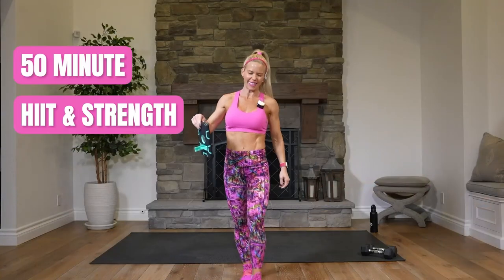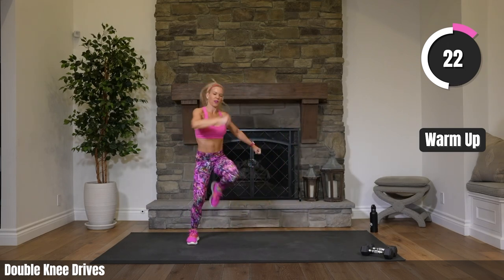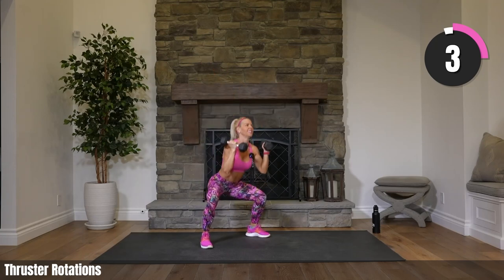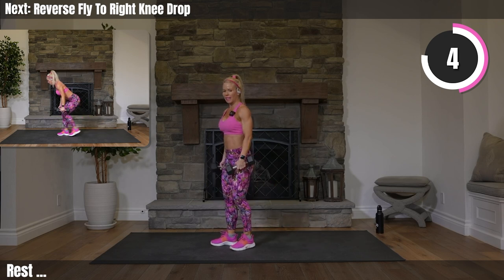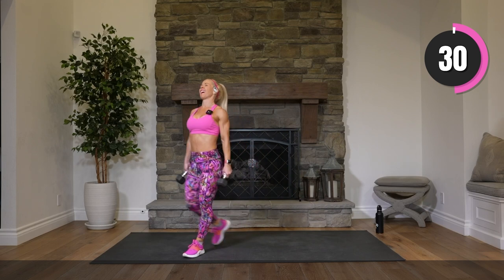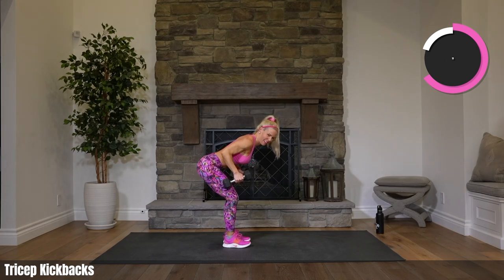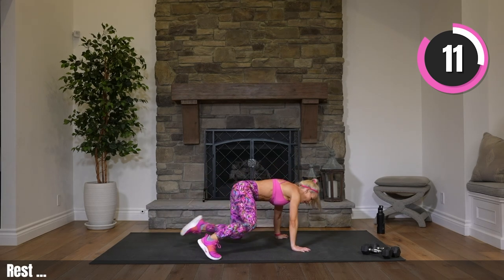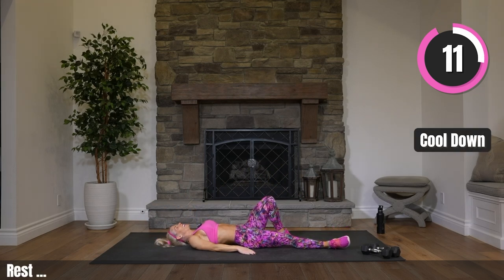50 MINUTE HIIT & STRENGTH (#71) | Weights and Cardio | High Impact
Welcome to HIIT & STRENGTH with Courtney! This is an intense full body cardio, strength and abs workout. The format includes a warm up and cool down stretch, and the workout will be between 50 and 55 minutes with music. I talk throughout to give instruction and modifications, which is a bit different from my Monday, Wednesday, and Friday videos, where there is no talking.

I use Yo Gorilla Mats for indoor training (and love them!)
-- use this code at checkout for a discount: COURTNEY

💪 WORKOUT DETAILS 💪
» Level: All Levels (jumping can be modified!)
» Duration: Between 50 and 55 minutes (includes warm up and cool down)
» Structure: varied intervals
» Equipment:  Weights (mine are 8 pounds)

💧 EXERCISE LIST 💧
00:00 Hello!!!

🔔 Warm Up 🔔
00:30 (1) Shoulder Rolls To Lift
01:15 (2) Squat Hold Reach
02:00 (3) Calf Push To High Knees
02:45 (4) Lateral Lunge With Reach
03:30 (5) Knees To Lunge Twist
04:15 (6) Squat Extend To Plank
05:00 (7) Scoop To Deadlift
05:45 (8) Reach Jack To Knee Tap
06:30 (9) Double Knee Drives
07:15 (10) Scissors

🔔 Workout 🔔
08:45 (11) Right Lead Curl Serve
10:00 (12) Right Chest Fly With Bridge
11:15 (13) Plank Right Tricep Extension
12:30 (14) Thruster Rotations
13:45 (15) Reverse Fly To Knee Drop
15:15 (16) Inchworm Leg Tucks - cardio
15:45 (17) Lunge Jump Jacks - cardio
16:15 (18) Inchworm Leg Tucks - cardio
16:45 (19) Lunge Jump Jacks - cardio
17:15 (20) Inchworm Leg Tucks - cardio
17:45 (21) Lunge Jump Jacks - cardio
18:15 (22) Inchworm Leg Tucks - cardio
18:45 (23) Lunge Jump Jacks - cardio
19:55 (24) Left Lead Curl Serve
21:10 (25) Left Chest Fly With Bridge
22:25 (26) Plank Left Tricep Extension
23:40 (27) Right Thrusters
24:55 (28) Reverse Fly To Right Knee Drop
26:25 (29) Knee Twists To Star Jumps - cardio
26:55 (30) Scoop To Tuck Jump - cardio
27:25 (31) Knee Twists To Star Jumps - cardio
27:55 (32) Scoop To Tuck Jump - cardio
28:25 (33) Knee Twists To Star Jumps - cardio
28:55 (34) Scoop To Tuck Jump - cardio
29:25 (35) Knee Twists To Star Jumps - cardio
29:55 (36) Scoop To Tuck Jump - cardio
31:05 (37) Bicep Curl Serve
32:20 (38) Chest Press With Bridge
33:35 (39) Tricep Kickbacks
34:50 (40) Left Thrusters
36:05 (41) Reverse Fly To Left Knee Drop
37:35 (42) Side To Side Tuck Burpees - cardio
38:05 (43) Lunge Jump Kick - cardio
38:35 (44) Side To Side Tuck Burpees - cardio
39:05 (45) Lunge Jump Kick - cardio
39:35 (46) Side To Side Tuck Burpees - cardio
40:05 (47) Lunge Jump Kick - cardio
40:35 (48) Side To Side Tuck Burpees - cardio
41:05 (49) Lunge Jump Kick - cardio
42:15 (50) Table Jacks To Reverse Climbers - cardio finisher
44:00 (51) Elbow Knee Tuck Twist
45:05 (52) Bear Glute Lifts
46:10 (53) Corkscrew
47:15 (54) Straight Leg Sit Up To Lift

🔔 Cool Down 🔔
48:20 (55) Right Sitting Reach
48:50 (56) Right Hamstring
49:20 (57) Right Hip Twist
49:50 (58) Left Sitting Reach
50:20 (59) Left Hamstring
50:50 (60) Left Hip Twist
51:20 (61) Downward Dog
51:50 (62) Shifting Squat

Let's crush this together!!!

As with all exercise programs, when using our exercise videos, you need to use common sense.  To reduce and avoid injury, you will want to check with your doctor before beginning any fitness program.  By performing any fitness exercises, you are performing them at your own risk.